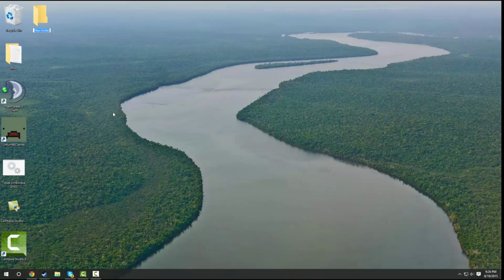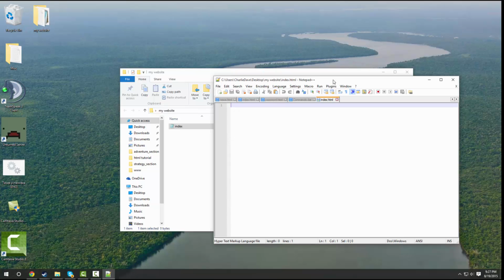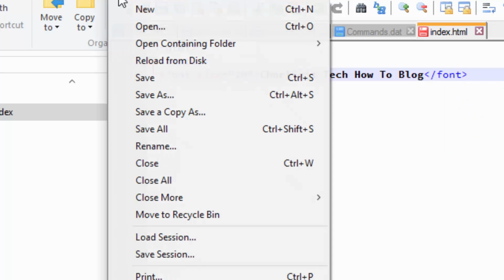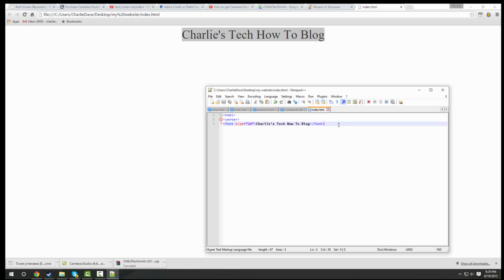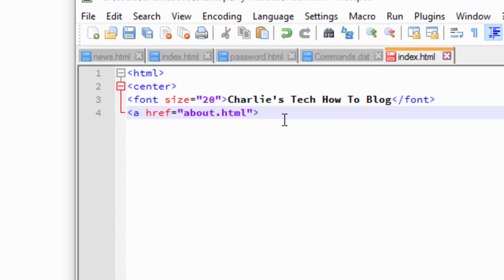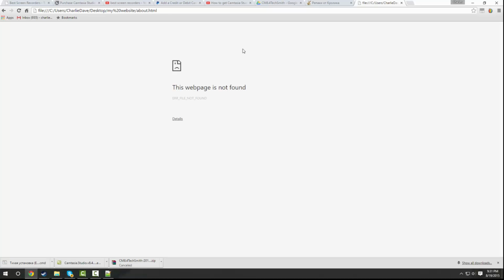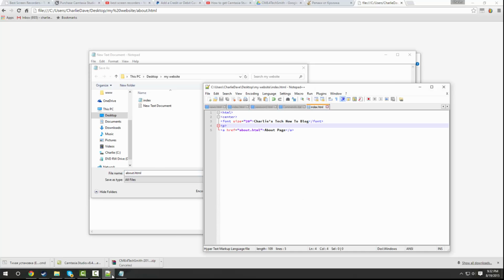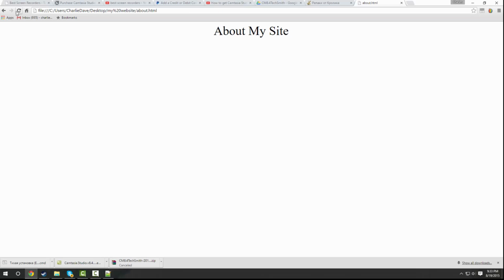HTML For Beginners Ep.1